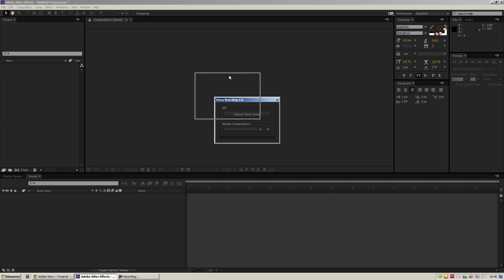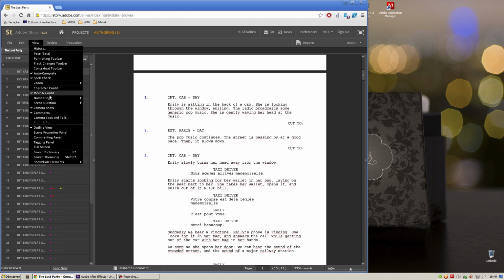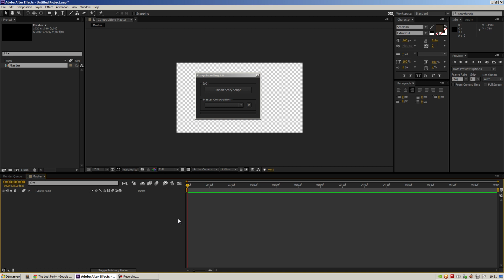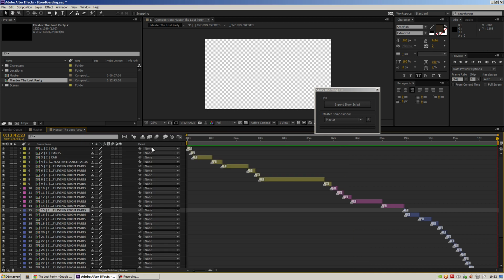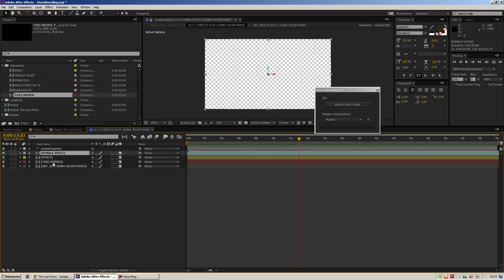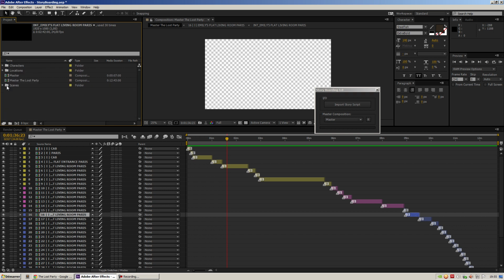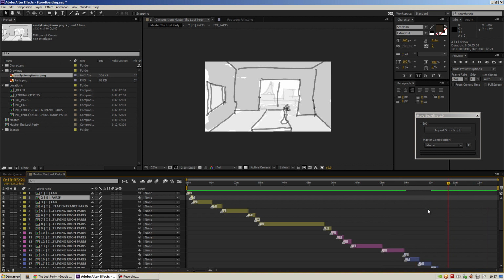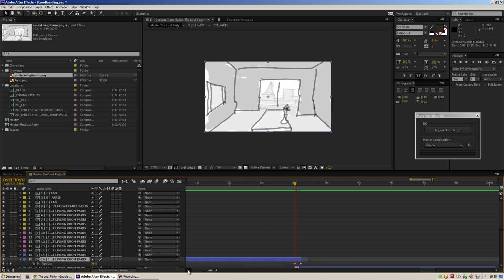Introduction to Story Boarding Script for After Effects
A quick introduction on how to use the Story Boarding Script for After Effects to import your Adobe Story screenplay right into After Effects.